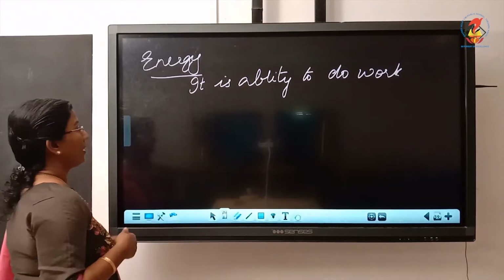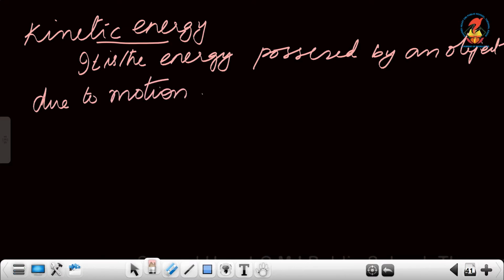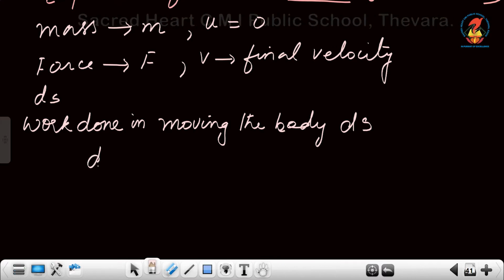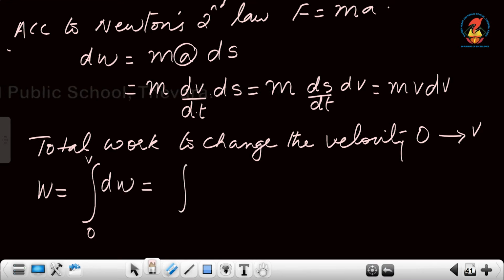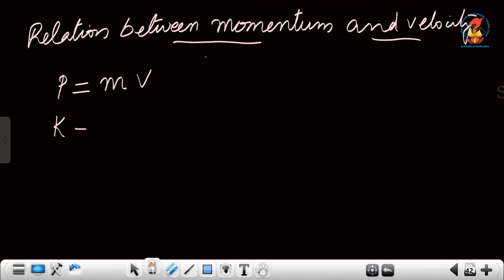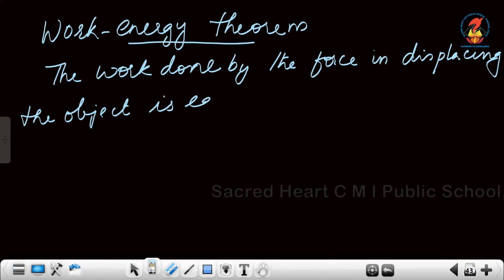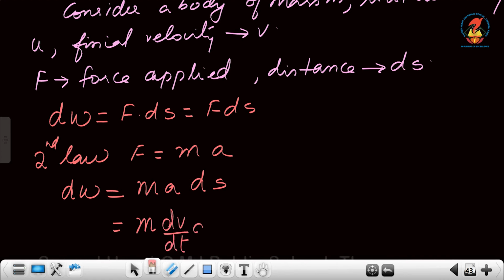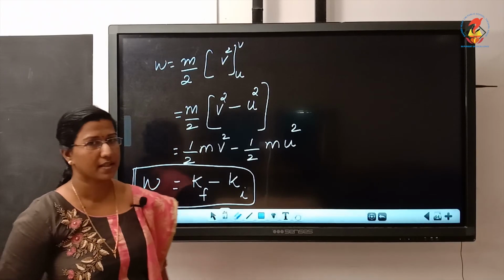Phy11 Chapter 06 Work, Energy & Power Video 04 Energy & Kinetic Energy